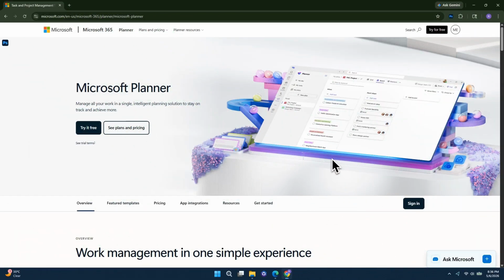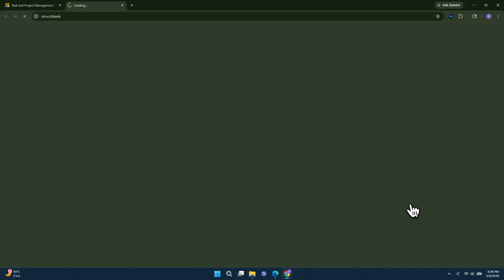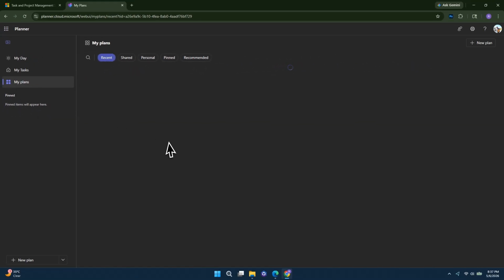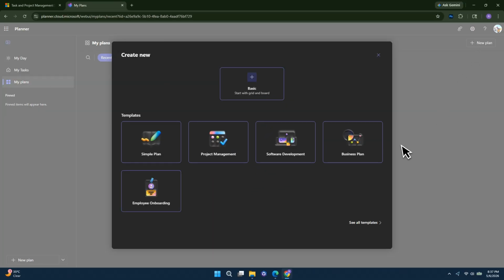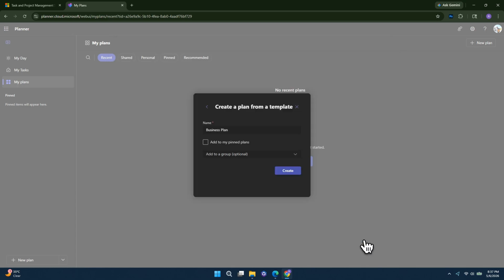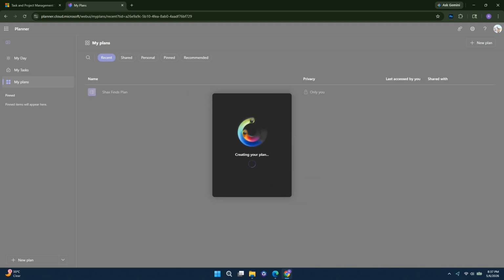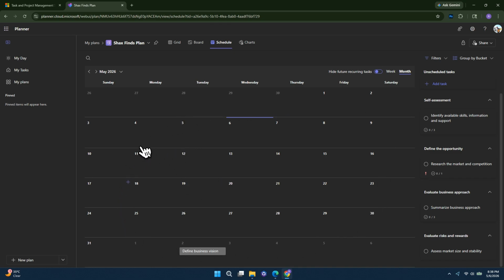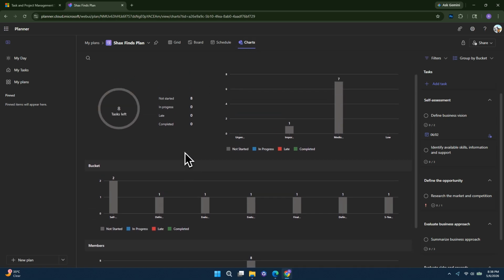How To Create A Gannt Chart With Microsoft Planner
How To Create A Gantt Chart With Microsoft Planner

Learn how to create a Gantt chart with Microsoft Planner in this quick and easy tutorial.
In this video, I’ll show you how to organize tasks, timelines, and project progress using Microsoft Planner tools.
Follow these simple steps to build a visual project schedule and manage workflows more efficiently.
This guide works for beginners using Microsoft Planner for team projects, task management, and productivity.